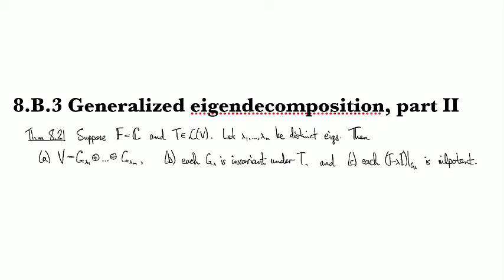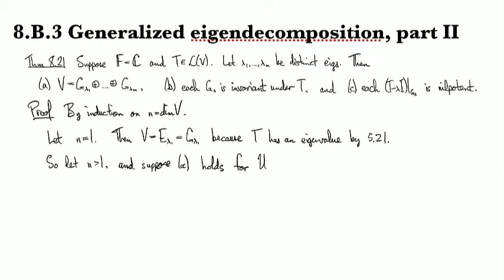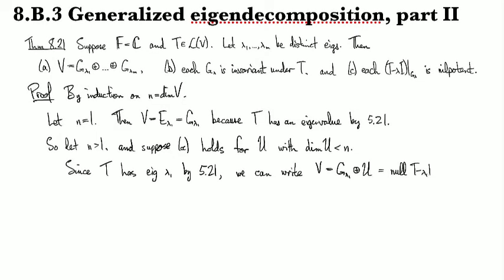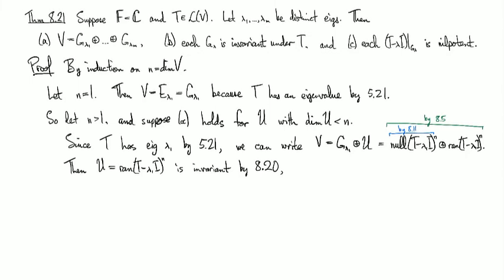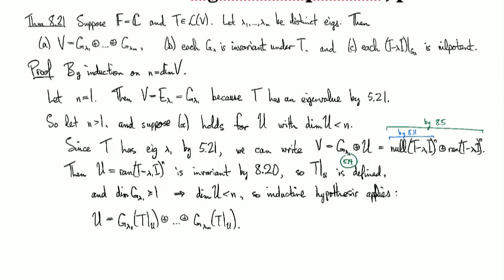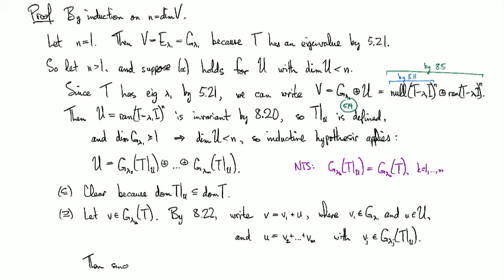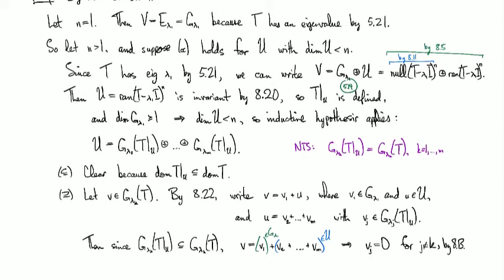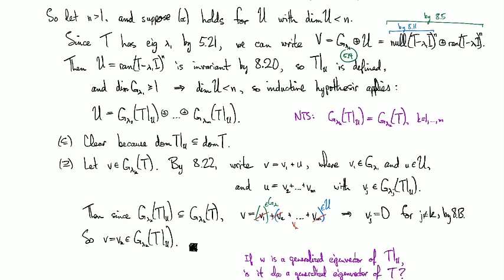8.B.3 Generalized eigendecomposition, part II